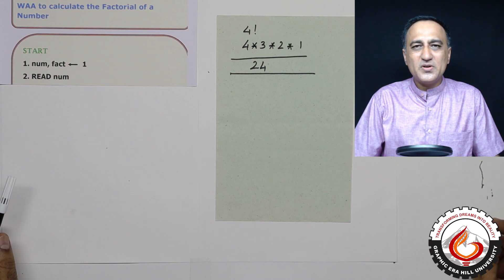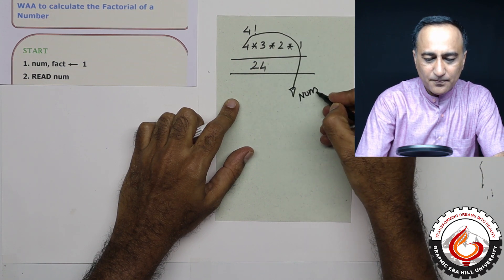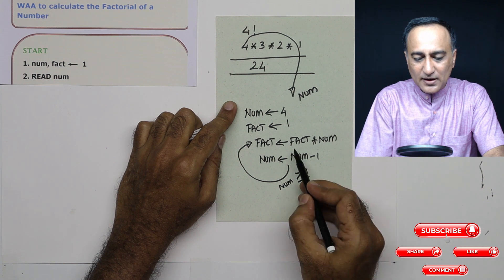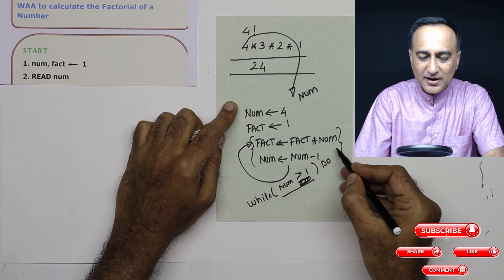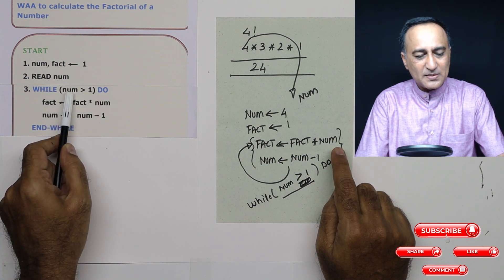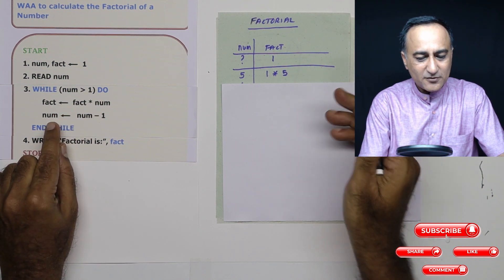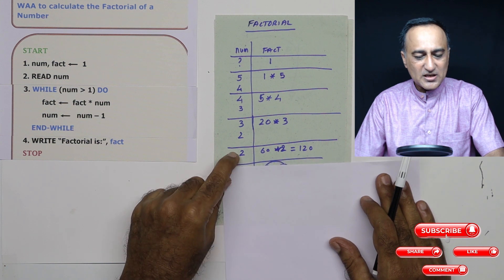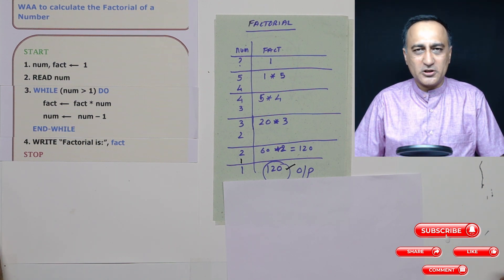WK6 - 46 Algorithm Factorial